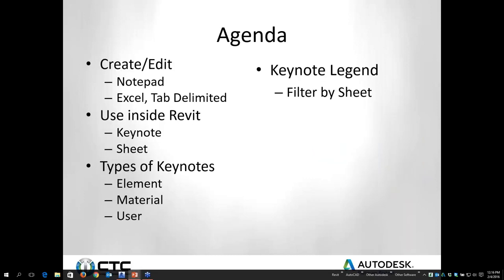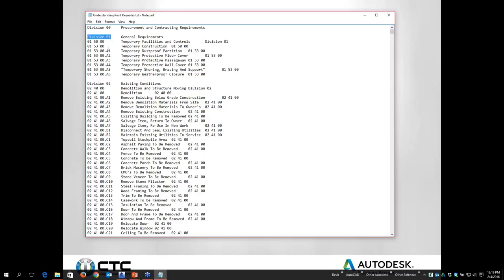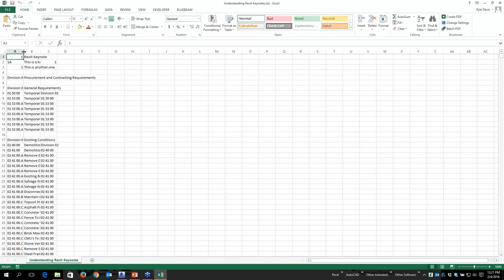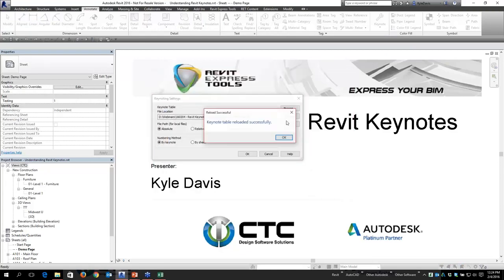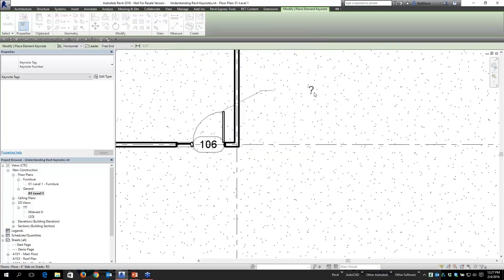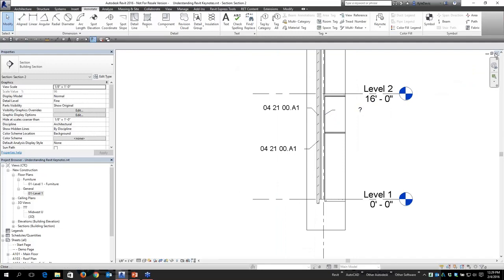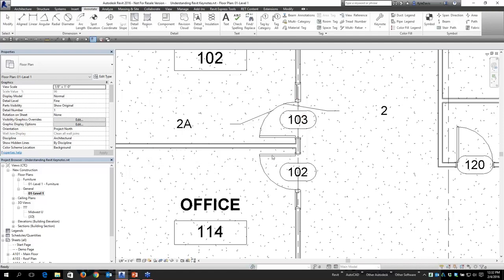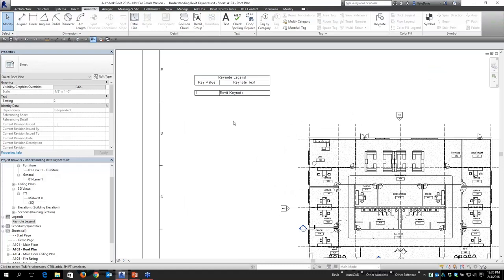Webcast Revit Keynotes